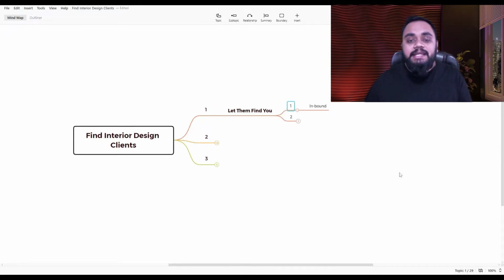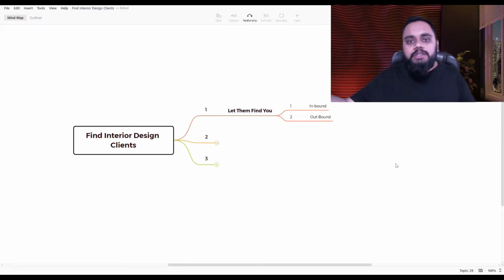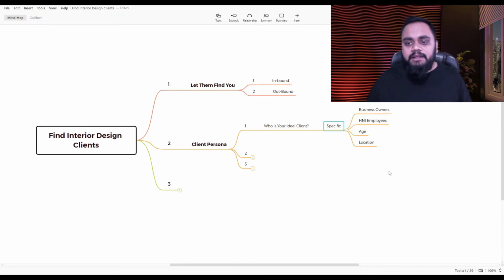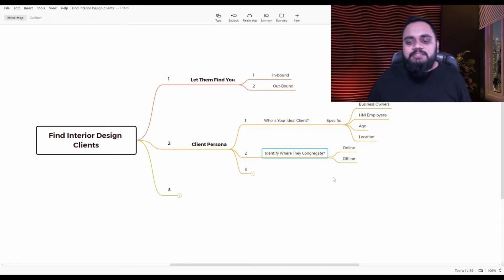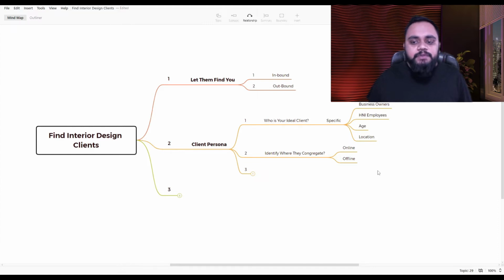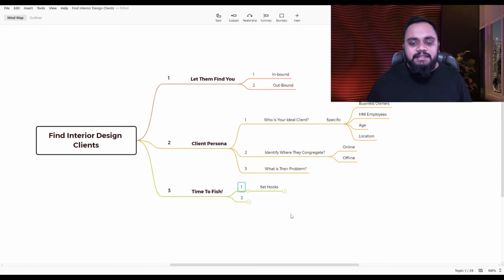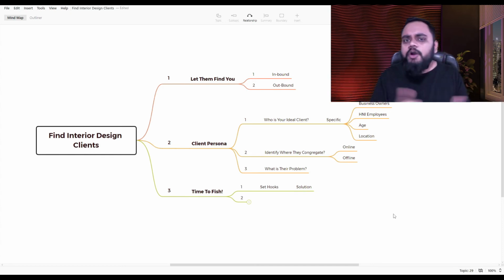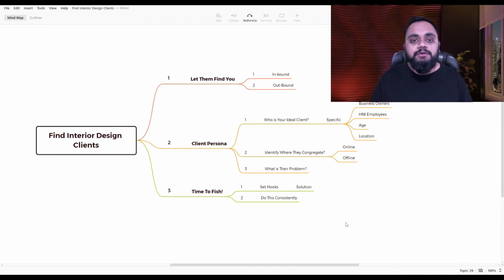3 Things To Keep In Mind While Marketing Your Interior Design Business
Join me Live to Explore the 3 Secrets to Generate Consistent Quality Inquiries for Your Interior Design Business
Finding the right clients for Your interior design business can be very hectic. Especially when there is so much competition and a lot of businesses doing a similar thing.
In this podcast, I’m going to share The 3 Things that need to be kept in mind before you start marketing your interior design business.
Marketing can be completely ineffective or a time waster and big energy drainer if not done in the right way. A lot of people just step back in disbelief because of not getting the results due to applying things the wrong way.
So let’s explore the marketing checklist.